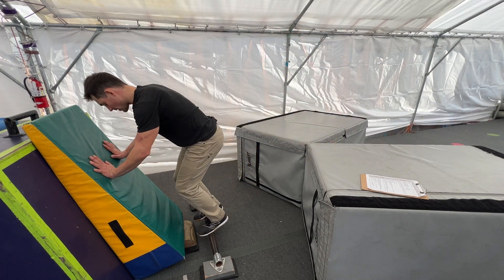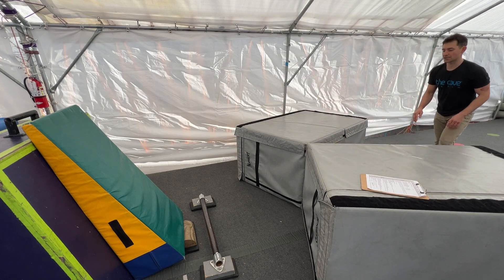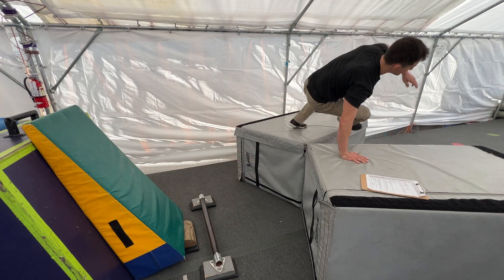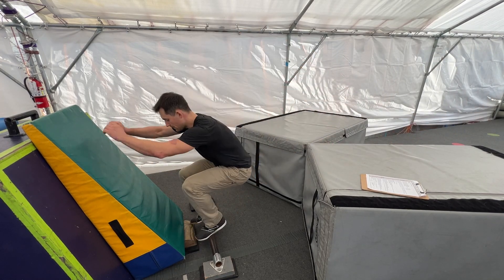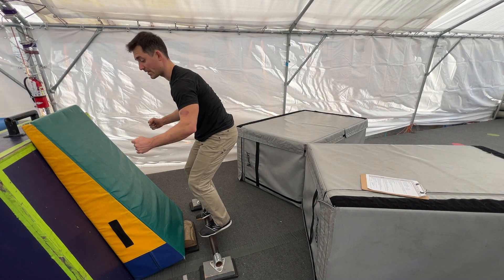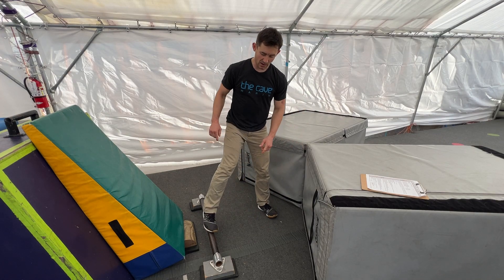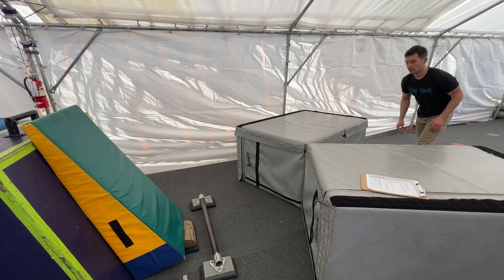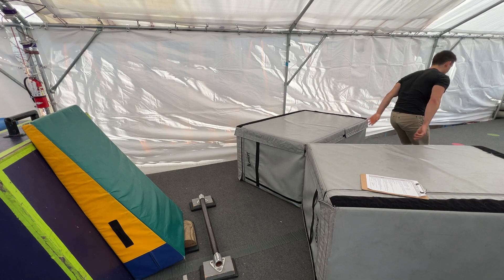L2 Kong to Trainer Pre block, handrail